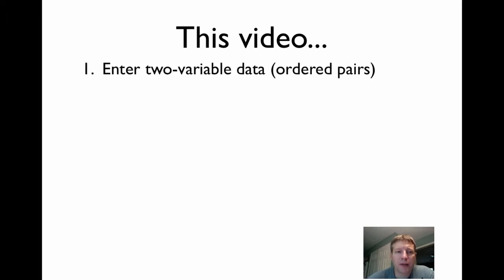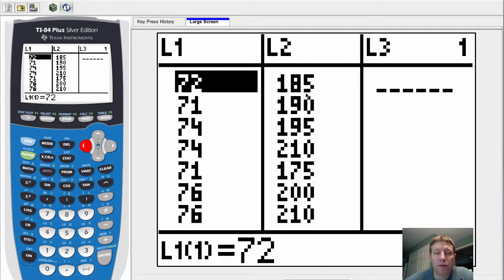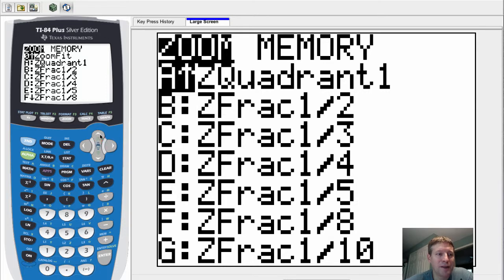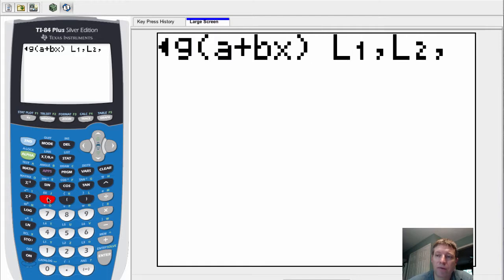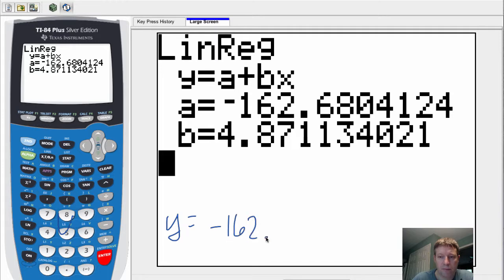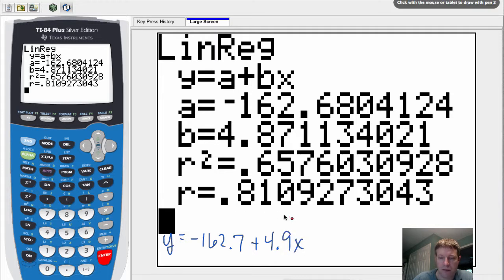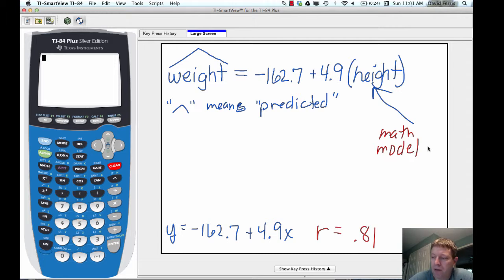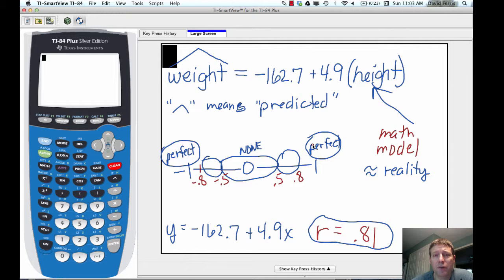PC.Fitting Linear Functions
Table of Contents:

00:10 - This video...